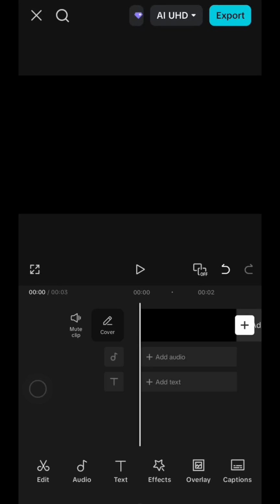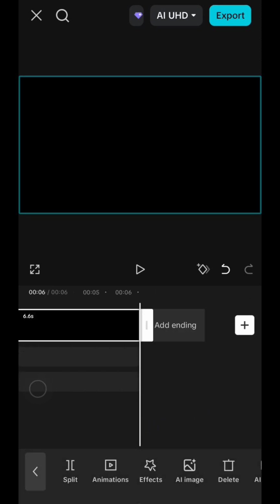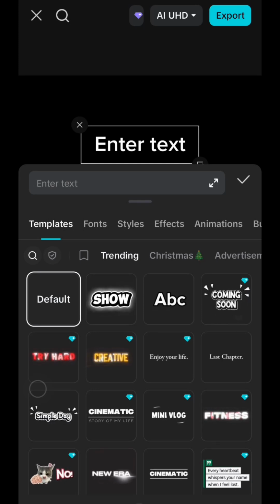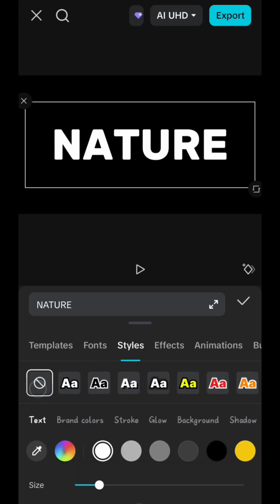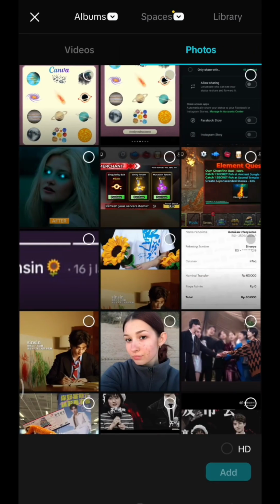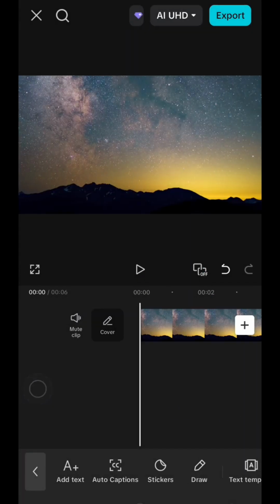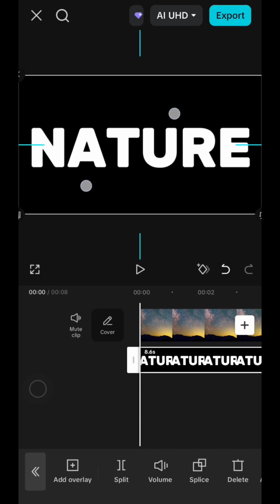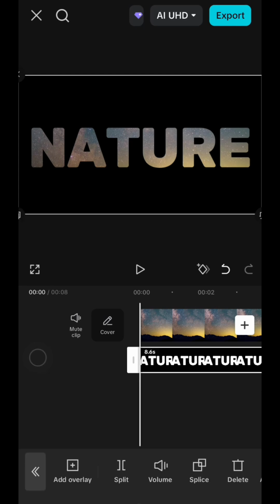How to Put Video Inside Text in CapCut | Easy Masking Tutorial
Learn how to put video inside text using CapCut with this step-by-step tutorial. Discover how to create a clean and professional text masking effect by adding a black background, typing bold white text, exporting your clip, and using the overlay and splice darken features. This guide walks you through the entire editing process so you can easily fill your letters with video content and customize your final project with additional edits.

0:00 How to Add Video Inside Text in CapCut
0:12 Open CapCut and Add a Black Background
0:32 Create and Format Your Text Layer
1:18 Import Your Main Video and Add Overlay
2:12 Use Splice Darken to Place Video Inside Text